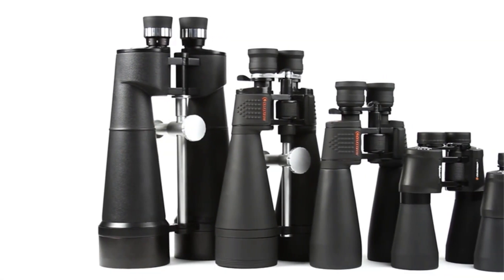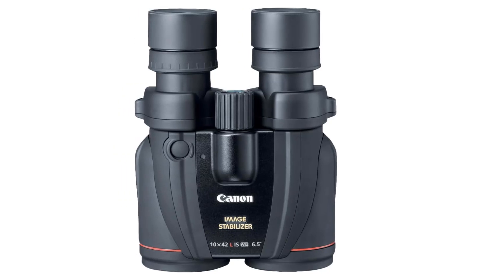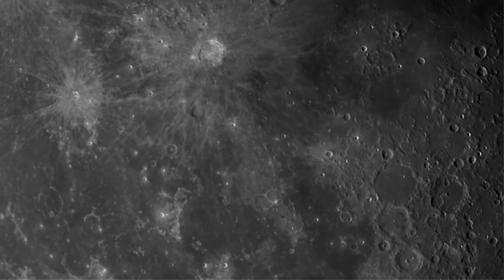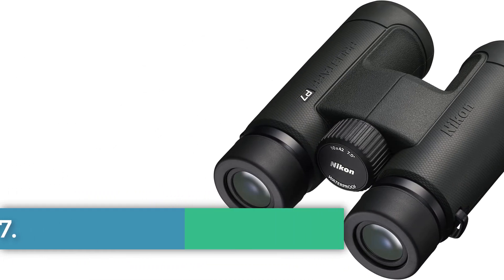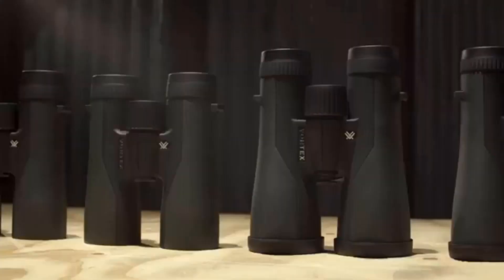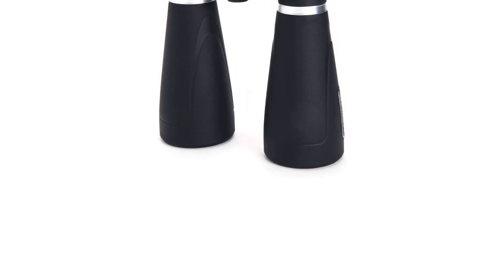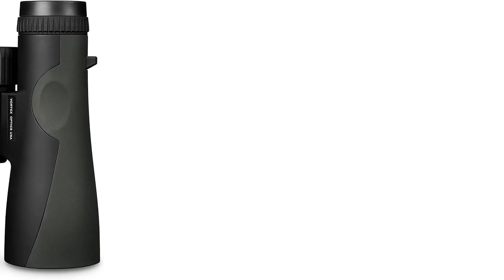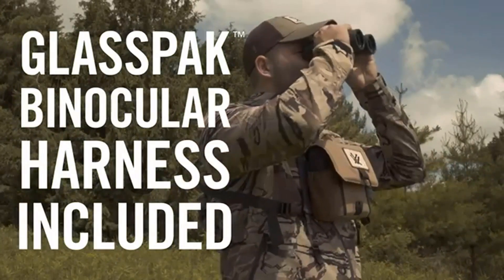Best binoculars for astronomy In 2024 | The 5 Best binoculars for every need and budget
Canon 10x42 L IS
Celestron Binocular
Nikon PROSTAFF P7
Celestron – SkyMaster Pro
Vortex Optics Binoculars

Unlock the wonders of the night sky with our comprehensive guide to the best binoculars for astronomy! Whether you're a seasoned stargazer or a curious beginner, the right binoculars can enhance your astronomical adventures and bring celestial objects closer than ever before. In this video, we’ll explore top-rated models, key features to consider, and tips for choosing the perfect pair that suits your viewing needs. Get ready to embark on a journey through the cosmos and see the universe like never before! 🌠✨

Others Video
Best Activity Trackers For Dogs-Top Gps Dog Tracker

      owners.